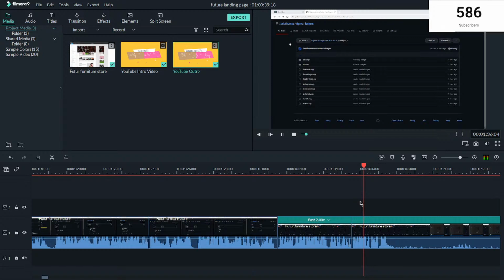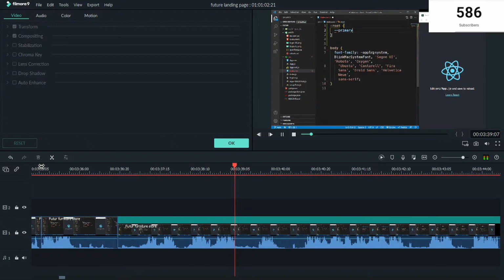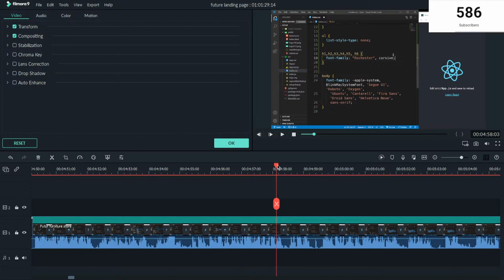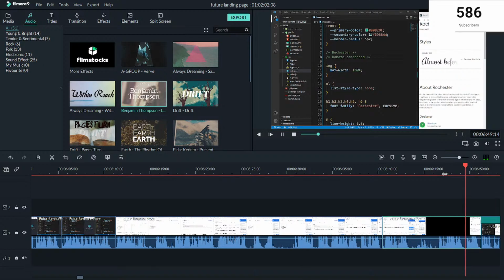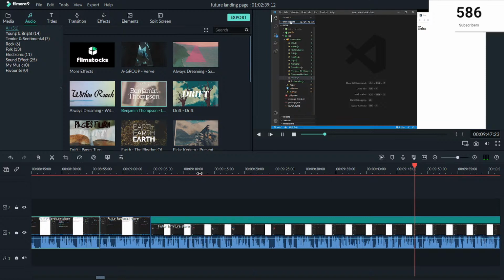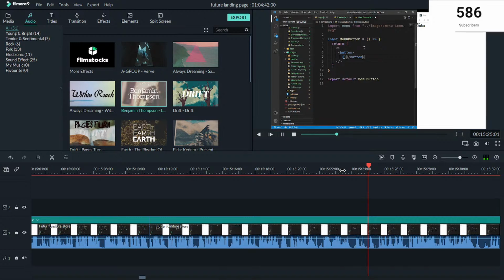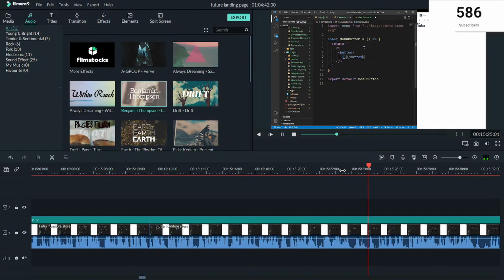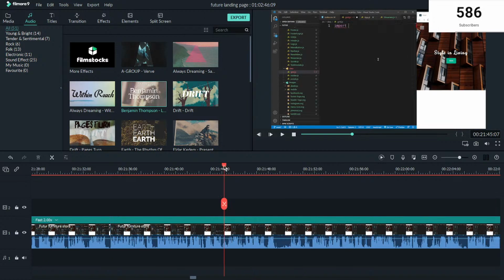Editing YouTube Video. New video in 2 hours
Today I am editing a future YouTube video. Thank you for hanging out.